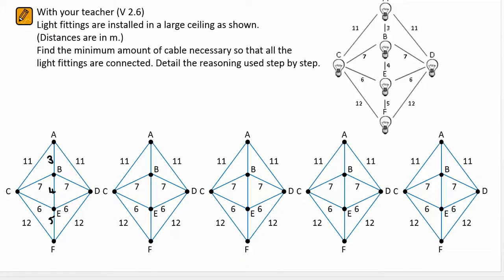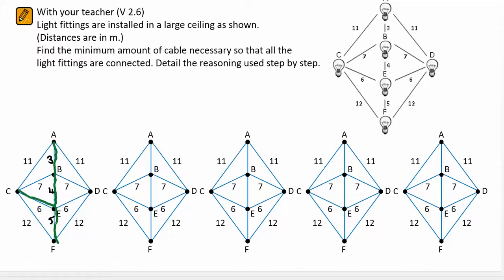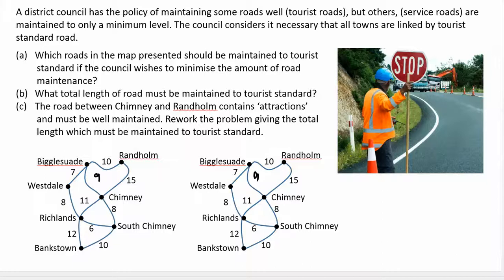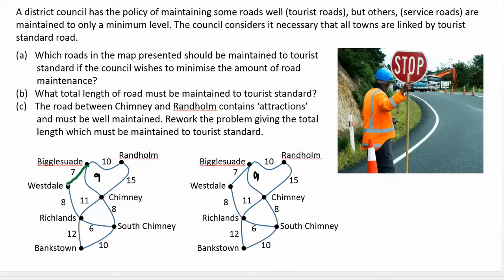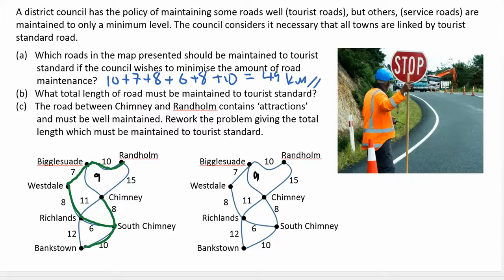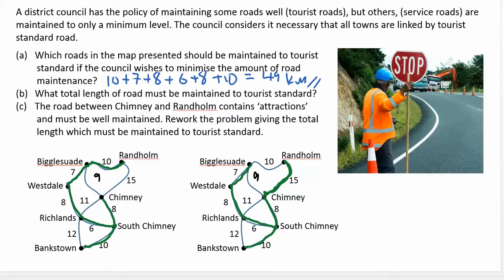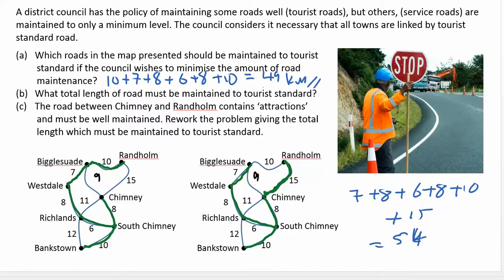G N V 2 6